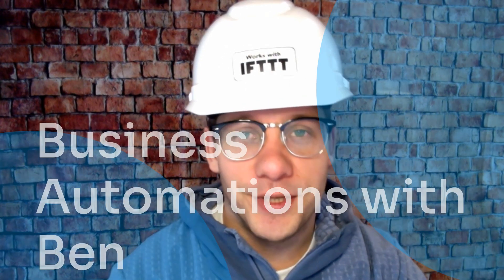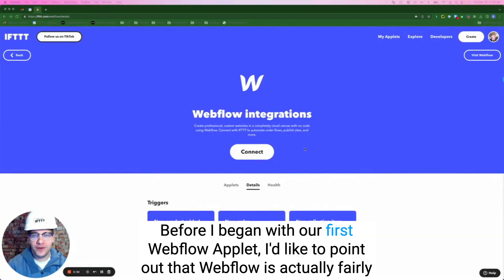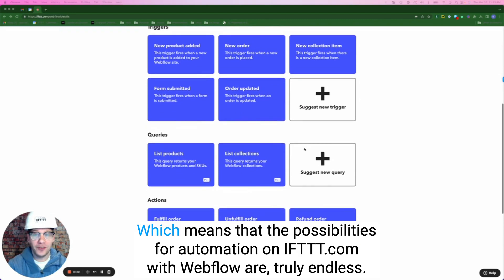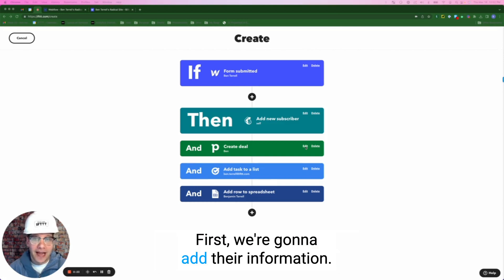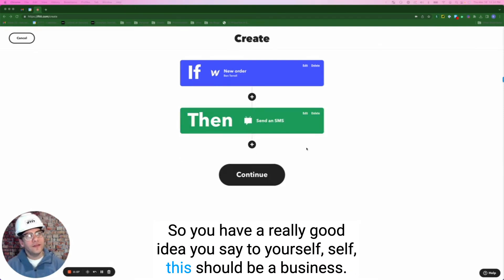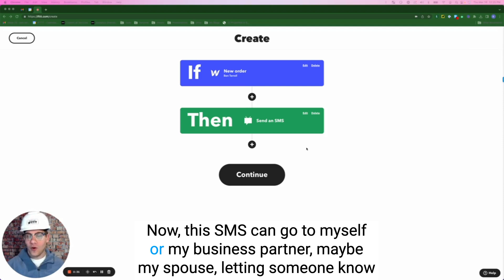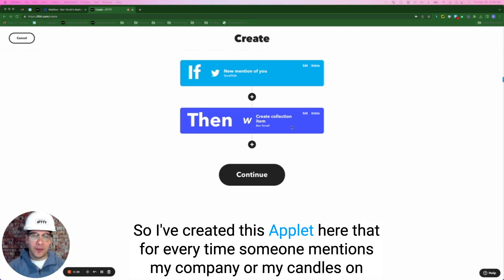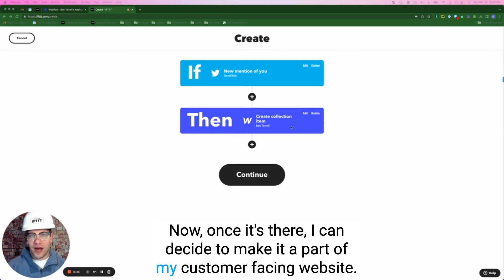Webflow Automations with IFTTT - Automate your business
Webflow is now on IFTTT! You can now connect Webflow to 800 different tools and start automating the content on your Webflow site. With IFTTT you,  can automatically write blogs and add them as a CMS item on Webflow, add your customer's Tweets as social proof to your website and automate new leads that come through your Webflow form into your preferred CRM.